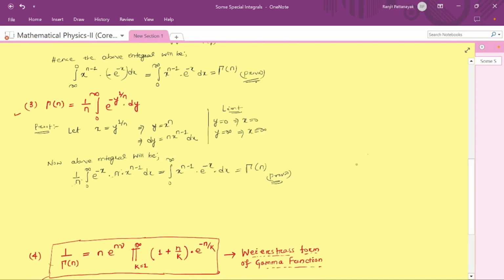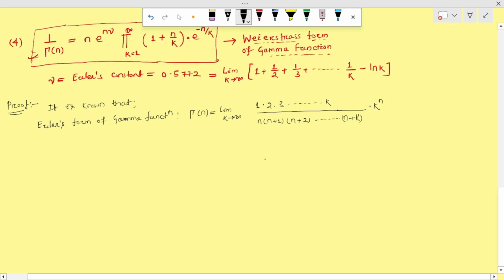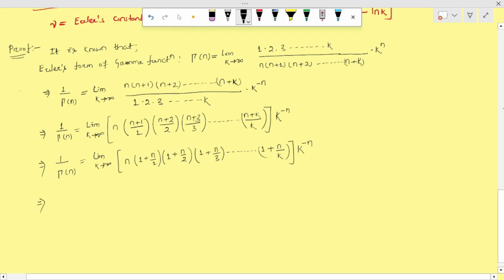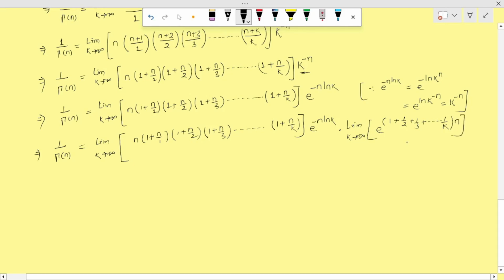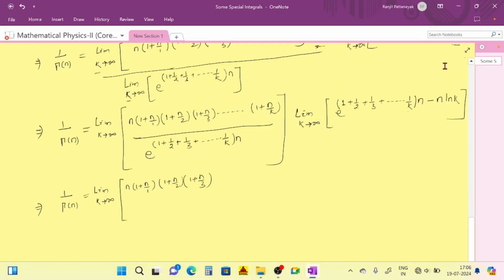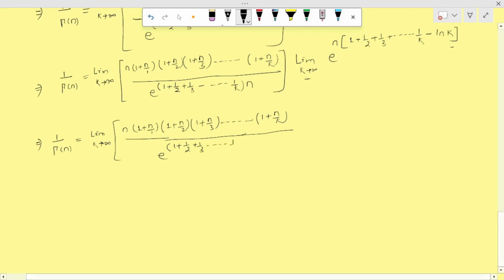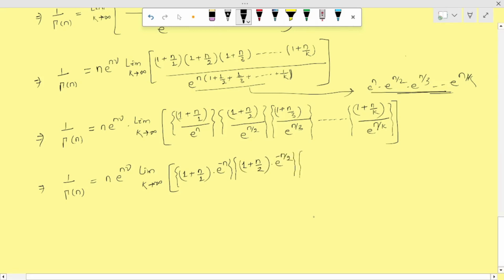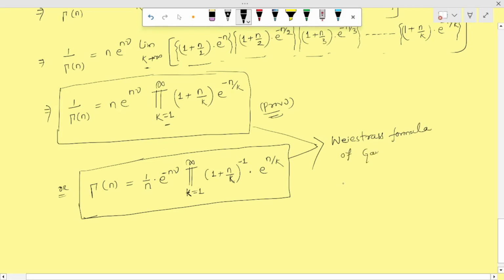𝑳𝒆𝒄𝒕- 02: 𝑾𝒆𝒊𝒆𝒔𝒕𝒓𝒂𝒔𝒔 𝑭𝒐𝒓𝒎 𝒐𝒇 𝑮𝒂𝒎𝒎𝒂 𝑭𝒖𝒏𝒄𝒕𝒊𝒐𝒏